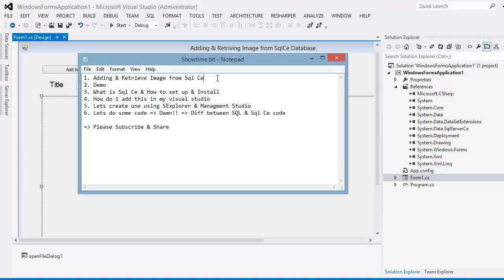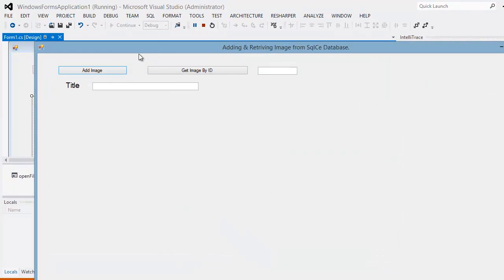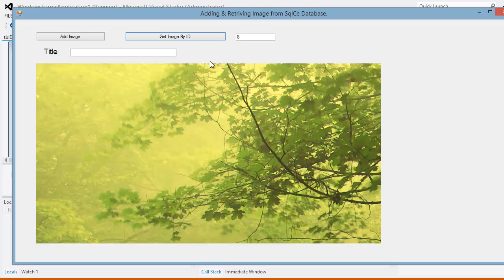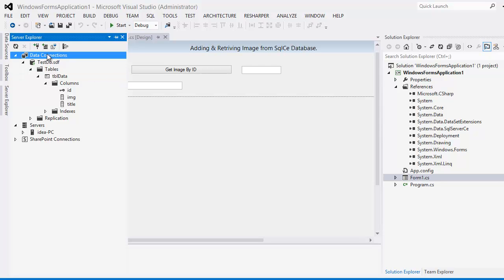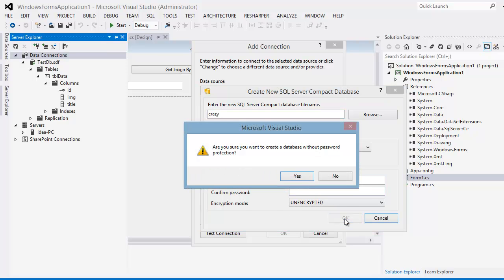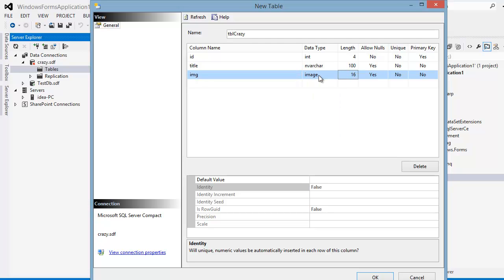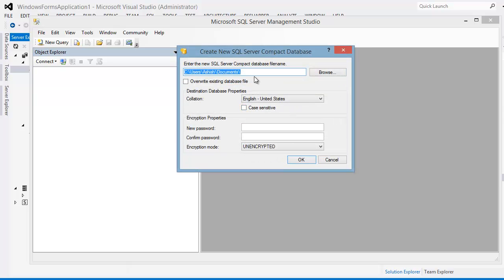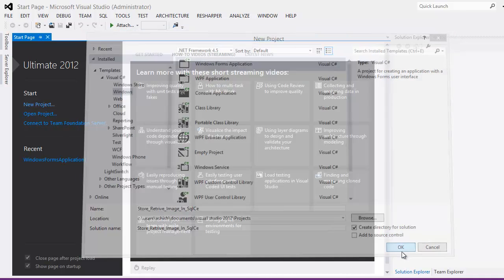How to add Image and retrieve Image from SQL Server using C#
This video explains the demo about adding image and retrieving  the image from SQL ce using C#.

It also explains how to get started with SQL Ce and how to create database.